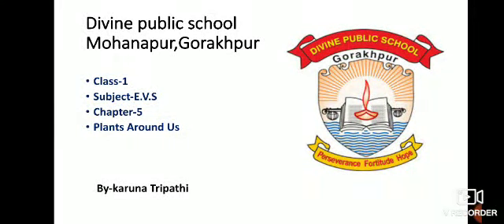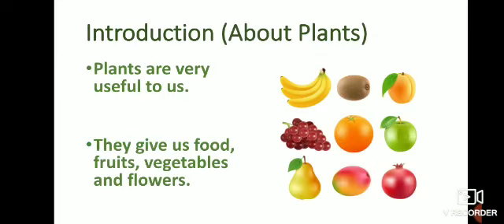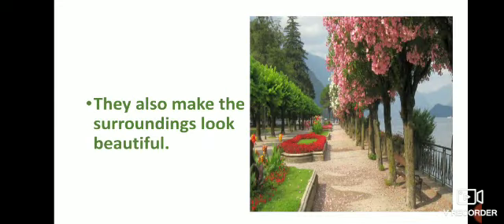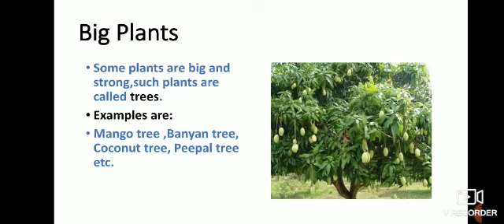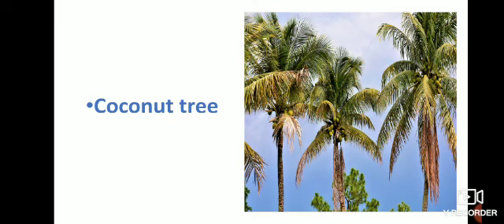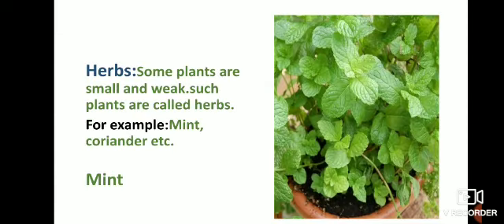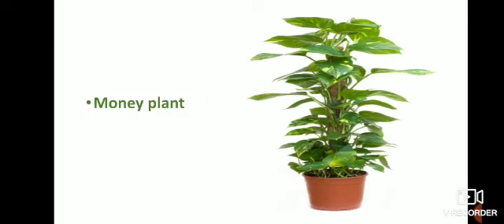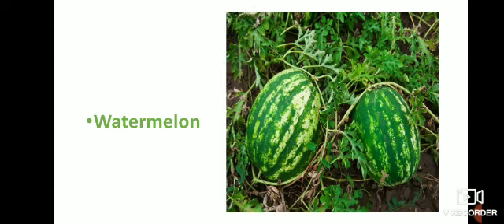Class-1 E.V.S chapter-5 Plants Around Us